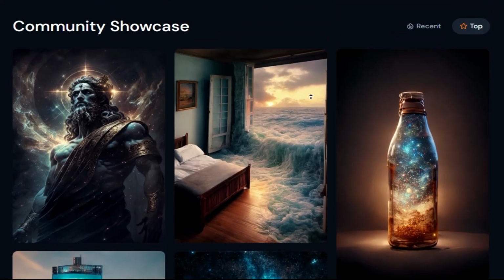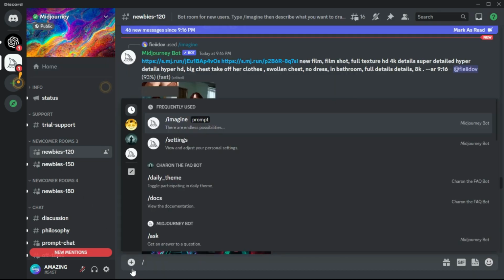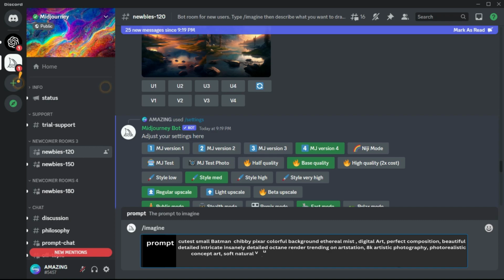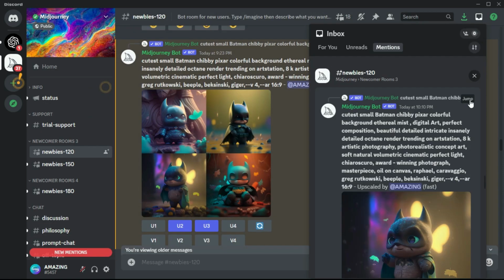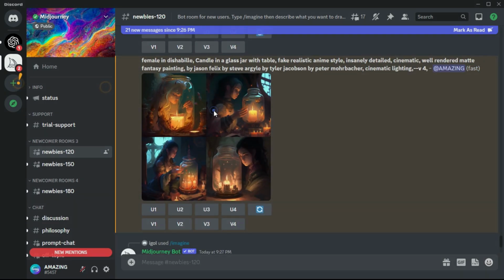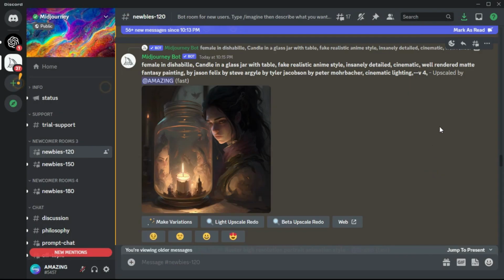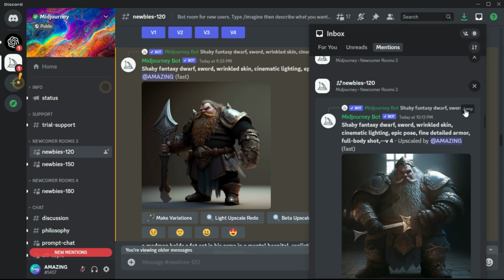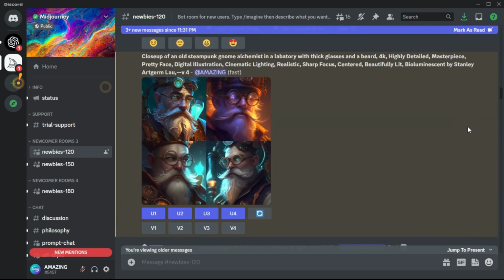How To Create ai images on Midjourney For Beginners (Midjourney V4 )ai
hello followers  In this video, I want to explore tools  as good of a job as Mid-Journey. In some of my tests, they even came out better than Mid-Journey.
The Best Free Mid-Journey Alternative. Mid-Journey is an amazing ai art generator. But it is not free when you need a subscription
I recently began exploring the world of Ai ART with midjourney
it's an online tool that can bring anthings from your imagination to life
no matter how surreal or abstract,
if you're new AI ART, midjourney is perhaps the best rated for creating visual art,
you enter a series of prompts and the AI will doing it
its best to depict your written command.
it can generate a wide range of art styles, from painterly effect's to hyper-realistic renders.
 In this video I share some beginner tips to help you get started with Midjourney and create your first piece of AI art.
link of full video lexica.
Forget MidJourney i make AI Art with a tools that you can use it for free
Link my group Facebook just join and share your prompts created
00:00  intro my channel
00:12 Explanation of artificial intelligence midjourney
01:00 opening discord site
01:08 opening midjourney site
01:29 going to to newbies groups at midjourney
01:47 the  first prompt image of small batman
03:08 prompt image of gril with glass jar lighting
04:21 prompt image of shaby fantasy soldiers
05:16 prompt the latest image oldest steampunk in a labatory
06:29 the end slid show for images i created